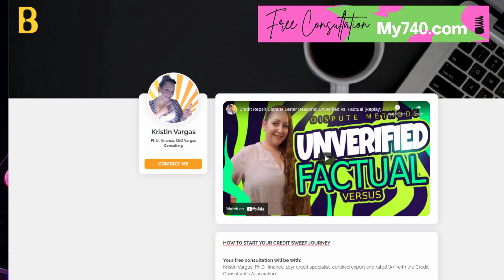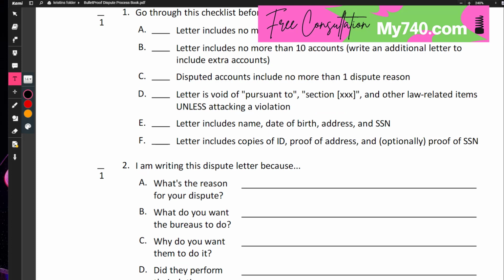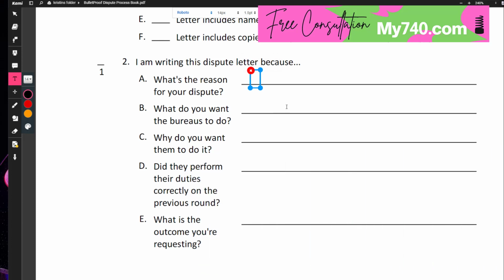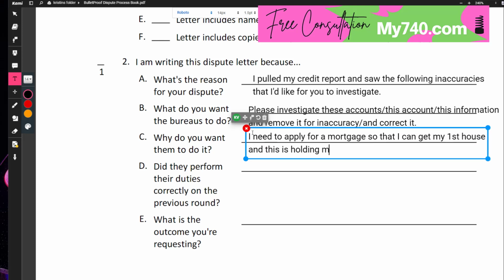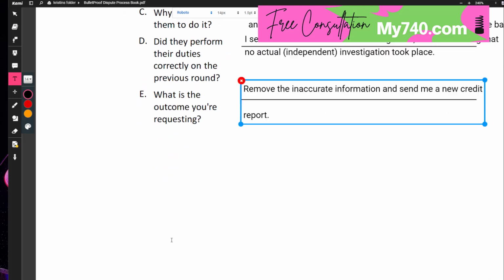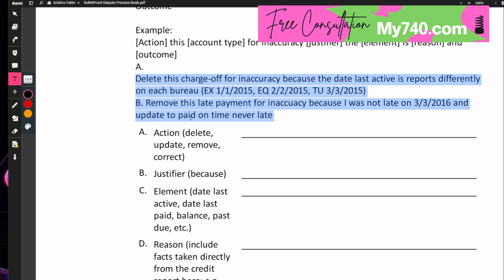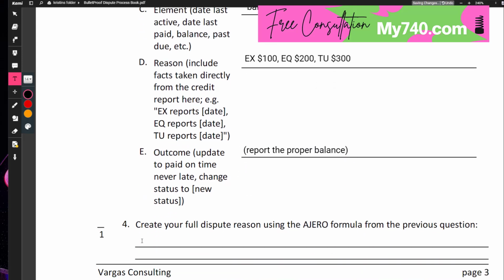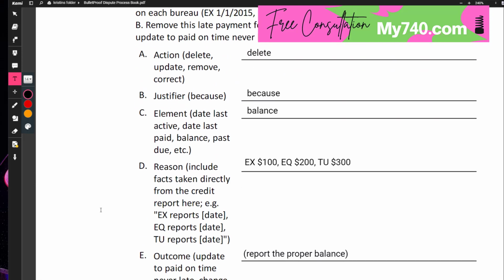How to Write the PERFECT Dispute Letter to Credit Bureaus Part 2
🔮 If you would like to get your own 36pg printable ebook copy of How to Write the PERFECT Dispute Letter, head (under "current offers"), or to see if I can do the credit sweep for you head

This step-by-step system allows you to breakdown your report and write dispute letters to the credit bureaus that get results, while using factual disputes, the AJERO formula, and all without sending templates or using any fcra or fdcpa laws!

How do we know what to include in our letters to the credit bureaus using the credit sweep method? This ebook will walk you through writing it and includes a full dispute letter checklist to ensure you've included all requirements, how to write the 1st paragraph and all of the questions that need to be answered, as well as exactly how to write your dispute reasons for each account.

✨ Check out all 3 credit reports and scores with the same credit monitoring I show in my videos and use for my clients with either Smart Credit or IdentityIQ: ✨

⭐️Video notes
So you want to write the perfect dispute letter to the credit bureaus, right for a credit suite, not regular credit repair, but for a credit suite. Well, in this video, we're gonna go step by step where I show you exactly what to put into your dispute letter. And this includes a checklist, as well as breaking down that first paragraph, everything that needs to go into it, as well as how to write your dispute reasons right. But if you want to see if a credit sweep can be done for you, because yes, there's a lot to this. And if you don't do it the right way, it's just not gonna happen. And I will see if I can do this for you simply choose any date and time. Alright, so let's go back to the bullet proof dispute letter process. All right, here's the thing that you need to know, every single dispute letter is the same. Okay, so let's look at our checklist. Okay, we have A through F letter include no more than two paragraphs before your disputed accounts, right. Your letter includes no more than 10 accounts if you need to, you know, write additional disputes than do it. Okay. disputed accounts include no more than one dispute reason I see this in my comments all the time, how many dispute reasons per account, how many accounts per letter? Well, this is your checklist that is going to explain all of that. Alright, so disputed accounts include no more than one experience. Now, let's pause right there. Okay, why are we doing this? First of all, if it were as simple as sending out just one dispute letter or whatever, contact the Bureau's one time, there wouldn't be 68 million people with bad credit, the Bureau's wouldn't be receiving 1.5 million disputes per month per bureau. Okay, so it has to be done the right way. Now, why are there only one dispute Reason or Reason per account? Well, unless you want to put all your eggs in one basket, then it's not really smart. To give them everything that you have, when more than likely, you're going to have to send in an additional attribute. Okay. Now, d letter is void of pursuant to section blah, blah, blah, and other law related items unless you're attacking a violation, like delete this account for failure to enter the required notice of dispute pursuant to section 623. All right, your letter includes your name, your date of birth, your address, and your social security number. And now this is only to the credit bureaus, your letter includes copies of your ID, proof of address and optionally, proof of social security number, you don't want to give them a reason to reject your dispute. Alright, so in every single dispute, you should only have one paragraph or a couple of sentences that tell them why you're writing what them what you want them to do and what the outcome is, right. So this is where we're going to go and break this down. And I'm going to give you a couple of examples. So I'm writing this dispute letter, because and this is just a starter for you. But this is going to allow you to create your dispute letter in an easy and manageable way that you can follow repeatedly every single time you send out a dispute letter. Okay. So what is the reason for your dispute?